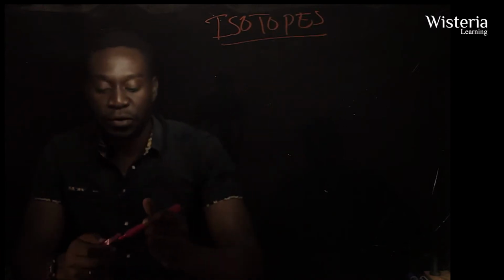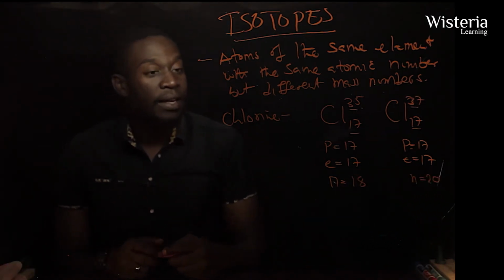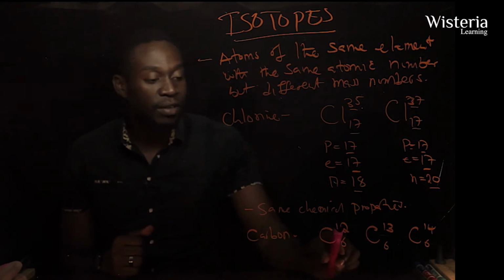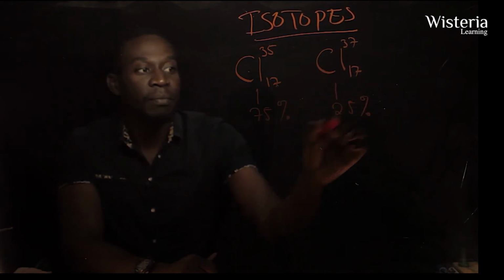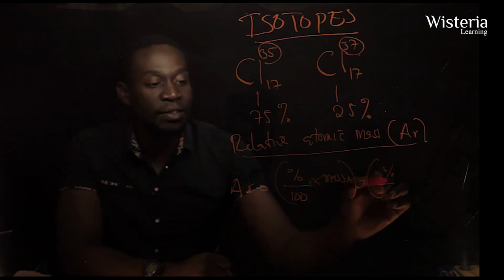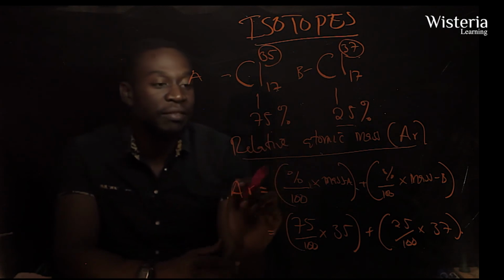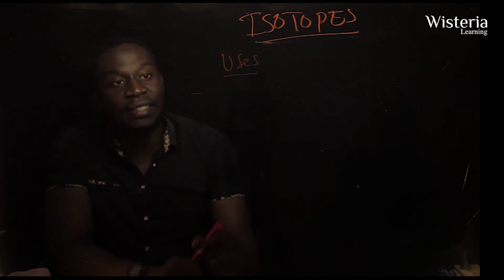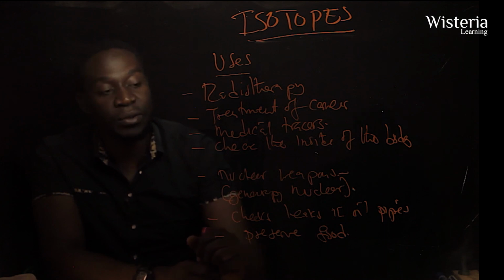Chemistry Isotopes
Isotopes